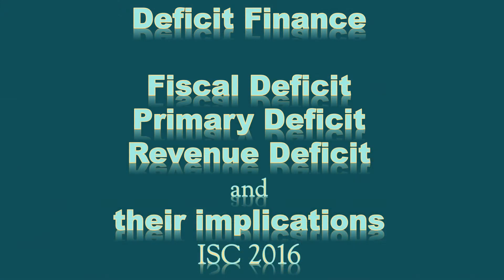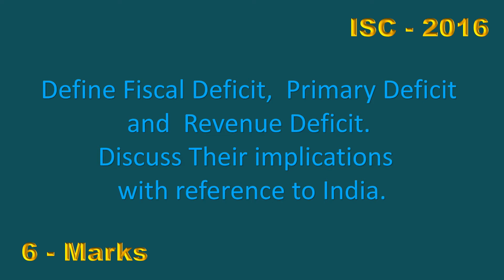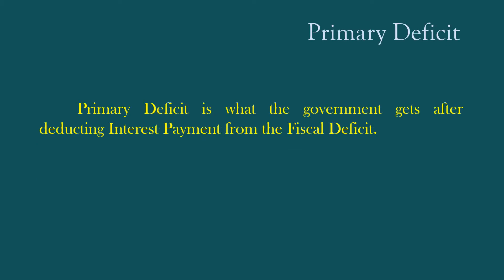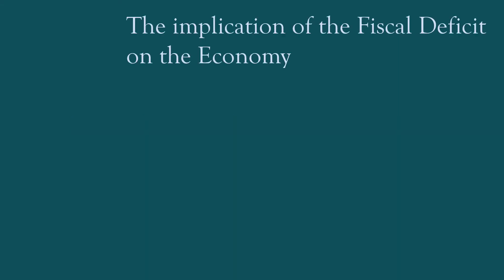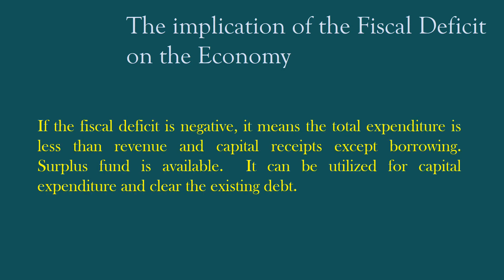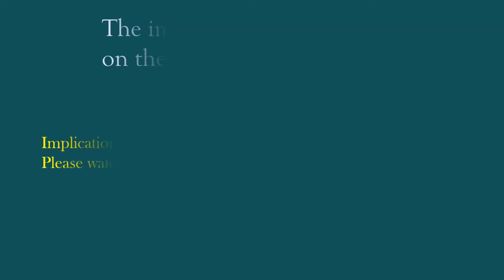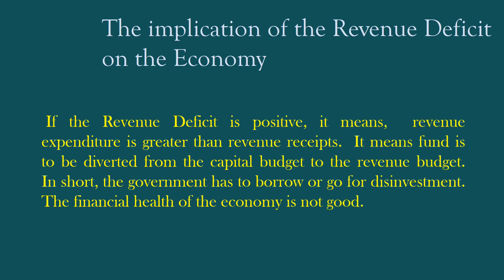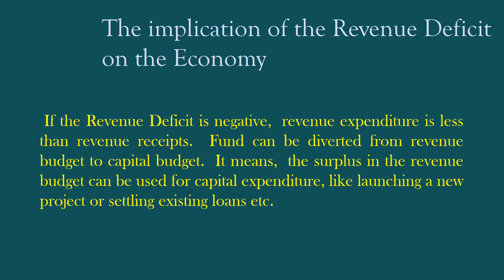Deficit Finance Fiscal Deficit Primary Deficit Revenue Deficit and their implications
Answers to ISC and CBSE Board Examination questions